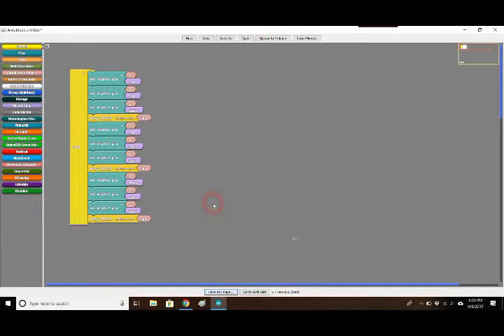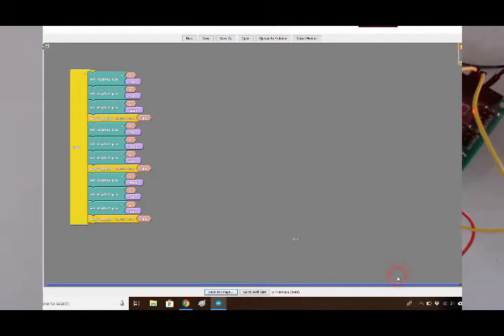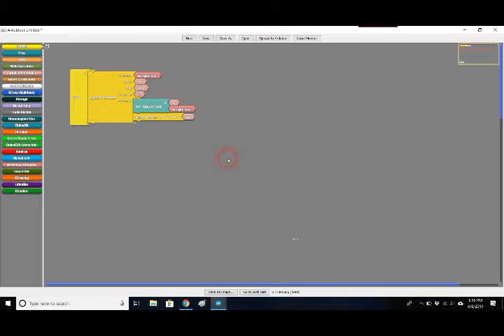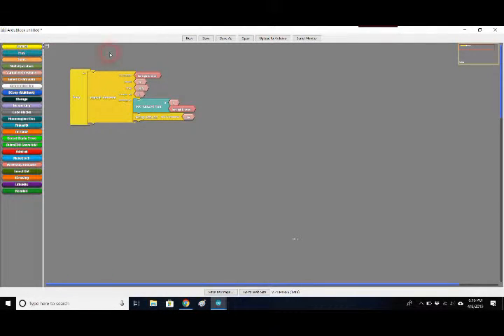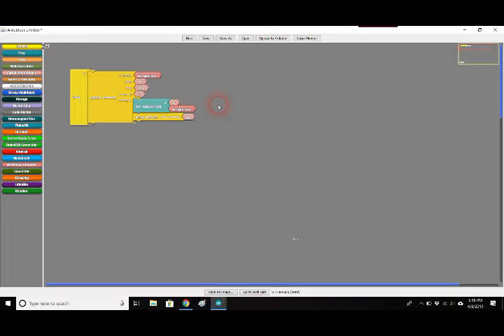Robot Creations Paper Circuits Programming Demo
In this video, we demonstrate some of the code found in our Robot Creations: Paper Circuits curriculum. Particularly code from weeks 3 and 4 of that curriculum.